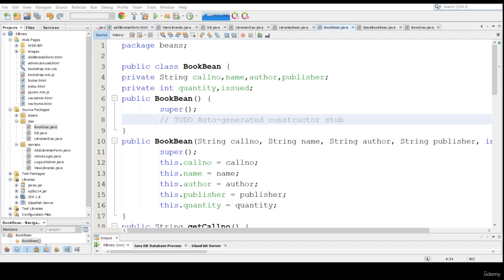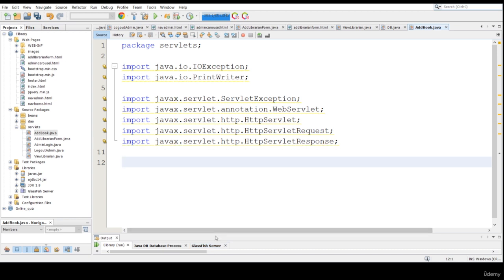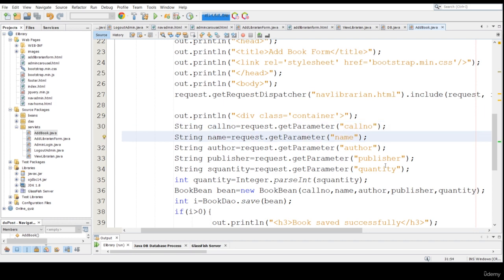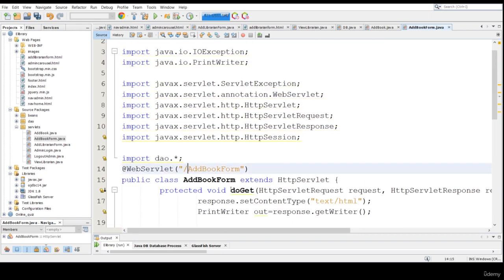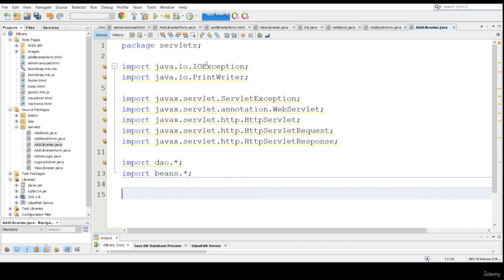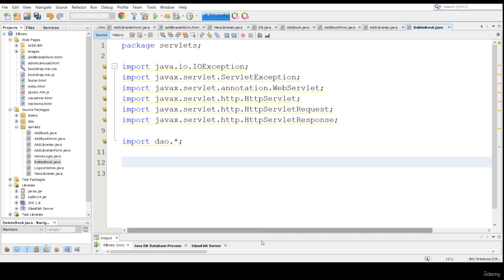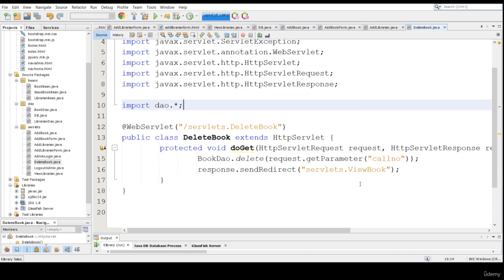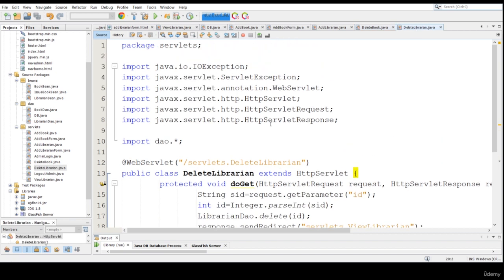Creating controlling servlets java | Java Bootcamp 2021 | e library system using java Project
Hi Friends

Get real-world experience by developing an Java based Web application using technologies like JSP, Servlets
Gain in-depth understanding of core & advanced features of Java
Master Object-Oriented Programming concepts by using a real-world application as a case study